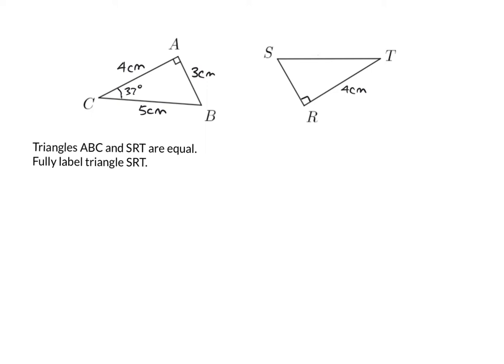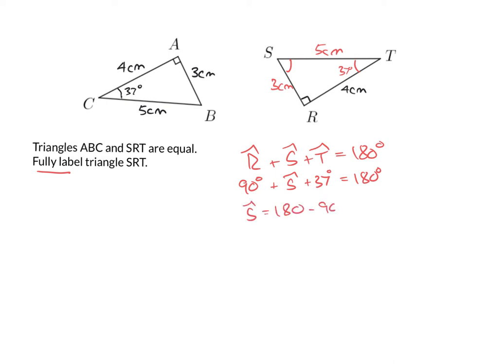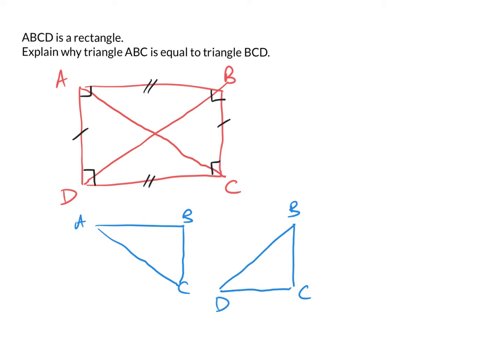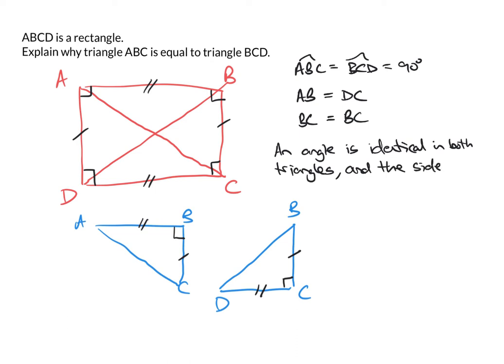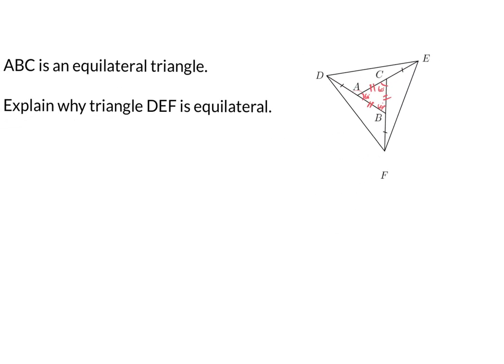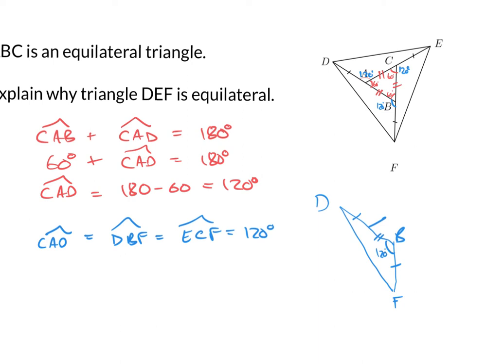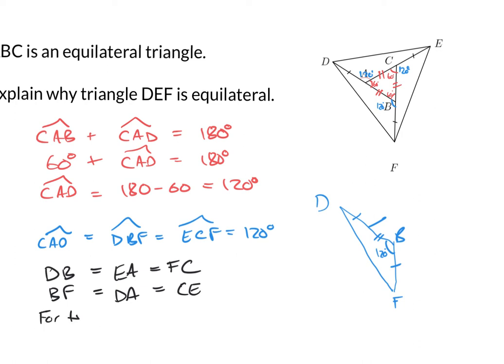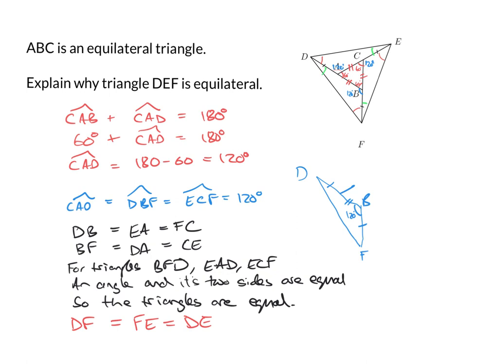4Parle Revision for Triangles Test 2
00:00 Example question 1
02:17 Example question 2
06:17 Example question 3
13:55 Questions to attempt
14:12 Don't panic